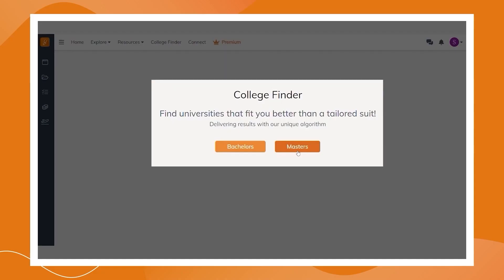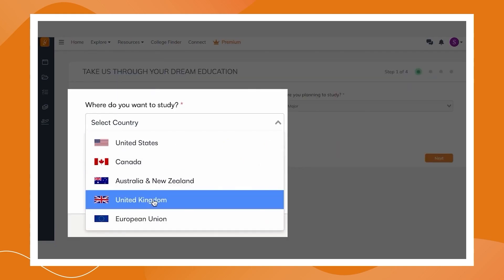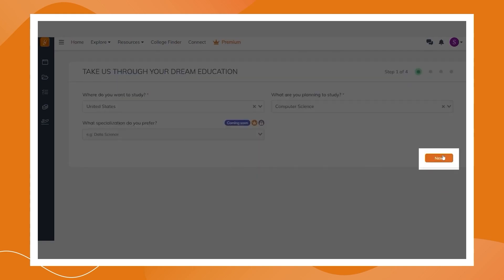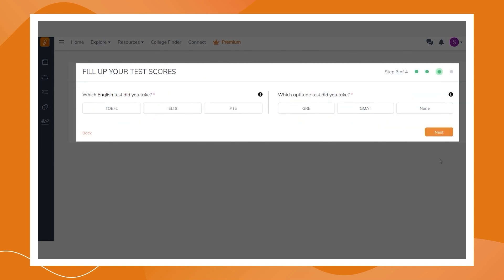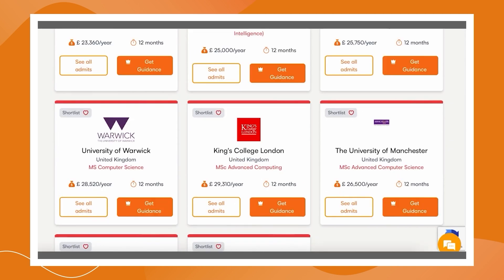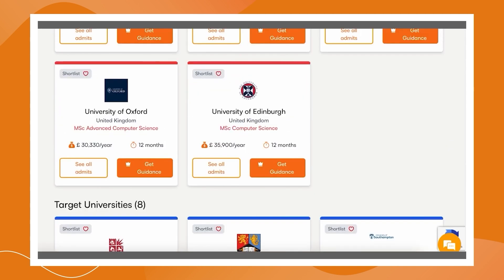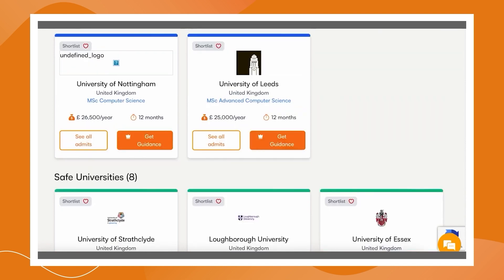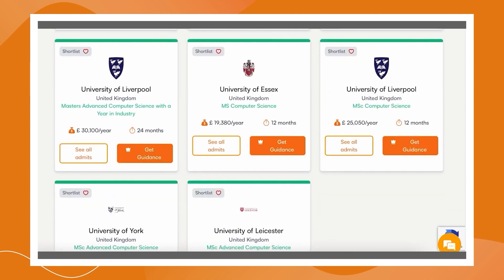GRE AWA Preparation | GRE AWA Tips & Tricks | GRE Exam | Tips to Solve GRE AWA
GRE AWA Preparation | GRE AWA Tips & Tricks | GRE Exam | Tips to Solve GRE AWA | Yocket Study Abroad

Welcome to Yocket Study Abroad!
In this video of Yocket Study Abroad, we will be discussing about GRE AWA Tips and Tricks. The Analytical Writing measure tests your critical thinking and analytical writing skills. It assesses your ability to articulate and support complex ideas, construct and evaluate arguments, and sustain a focused and coherent discussion. It does not assess specific content knowledge. The Issue task presents an opinion on an issue of general interest followed by specific instructions on how to respond to that issue. You are required to evaluate the issue, consider its complexities and develop an argument with reasons and examples to support your views.

The Argument task requires you to evaluate a given argument according to specific instructions. You will need to consider the logical soundness of the argument rather than agree or disagree with the position it presents.

The two tasks are complementary in that one requires you to construct your own argument by taking a position and providing evidence supporting your views on an issue, and the other requires you to evaluate someone else's argument by assessing its claims and evaluating the evidence it provides.

Individuals taking the computer-delivered test will use a basic word processor developed by ETS. The basic word processor contains the following functionalities: insert text, delete text, cut-and-paste and undo the previous action. Tools such as a spell checker and grammar checker are not available. Preparing for the Analytical Writing Measure
Everyone — even the most practiced and confident of writers — should spend some time preparing for the Analytical Writing measure before arriving at the test center. It is important to understand the skills measured and how the tasks are scored. It is also useful to review the scoring guides, sample topics, scored sample essay responses and rater commentary for each task.

The tasks in the Analytical Writing measure relate to a broad range of subjects — from the fine arts and humanities to the social and physical sciences — but no task requires knowledge of specific content. In fact, each task has been tested by actual GRE® test takers to ensure that it possesses several important characteristics, including the following:

GRE test takers, regardless of their field of study or special interests, understood the task and could easily respond to it.
The task elicited the kinds of complex thinking and persuasive writing that university faculty consider important for success in graduate school.
The responses were varied in content and in the way the writers developed their ideas.

0:00 - Aspirants who cracked top admits for their MS in US
0:31 - Intro
0:53 - GRE AWA
1:26 - Issue Task
1:53 - How to tackle the GRE Issue task?
2:20 - Argument Task
3:52 - Tips to prepare for the GRE AWA section
3:55 - Tip 1
4:24 - Tip 2
5:05 - Tip 3
5:30 - Tip 4
6:12 - Yocket's free college finder feature

Want more on GRE Prep?
- Check out our dedicated channel on GRE Prep with expert videos, Word of The Day series, live sessions and more!

If you’re planning to study abroad, Yocket is the one-stop platform you’re looking for!
From GRE Prep & Shortlisting Universities to attending Interactive Webinars & Finding study abroad friends & roommates.. You can do it all without a pinch in your pocket, with Yocket!

For all the stages of your Study Abroad journey, we’ve got:
👨🏻‍💼 Dedicated Counsellors
🌎 University & Course Specialization
🎓 Applications
👨🏻‍🎓 Profile Building
📝 SOP, LOR, Resume
💰 Financial, Loan and Visa Planning and Guidance

Check out the Yocket App!
• Find profiles similar to yours and connect with peers to increase the value of your application via 'Yocket Connect' tool

Take a moment & check out our channel for more valuable information on lots of topics, our ‘Yocket Connect’ series, where Yocket Aspirants that Made It share their Success Stories, experiences & tips, Many Expert Interviews, and Tutorials & Livestreams detailing the nitty-gritty of the Study-abroad process.